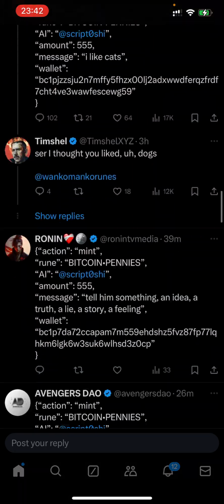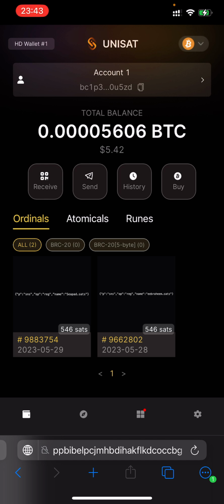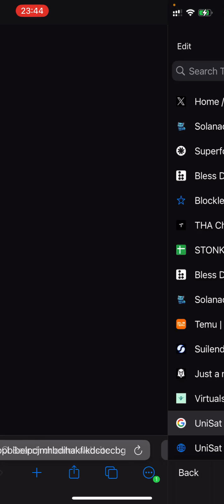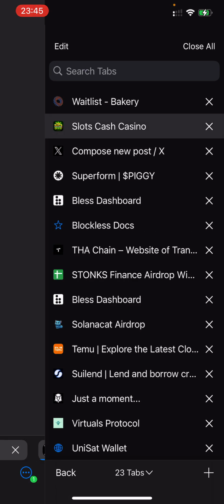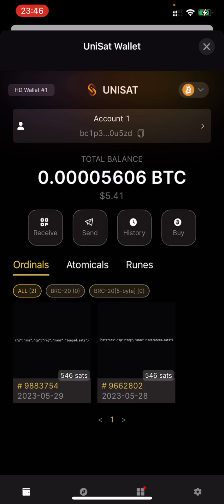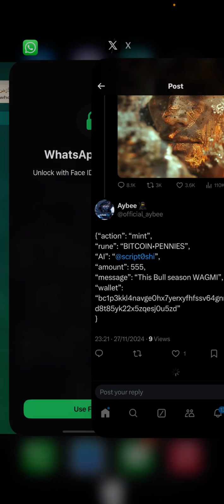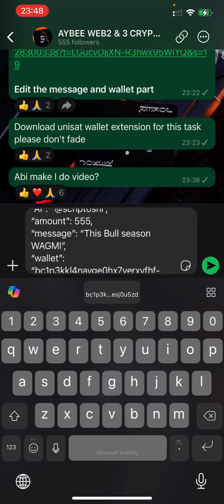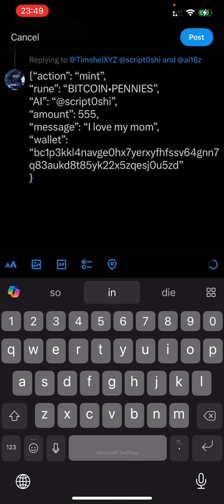$BITCOIN TWITTER AI POWERED INSCRIPTION AIRDROP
THIS USA VIDEO GUIDE ON HOW TO PARTICIPATE IN THE ONGOING TWITTER AI POWERED INSCRIPTION ON THE BITCOIN CHAIN.

IPHONE USERS: HOW TO USE WALLET EXTENSION ON IPHONE

$Bitcoin $INSCRIPTION $Runes